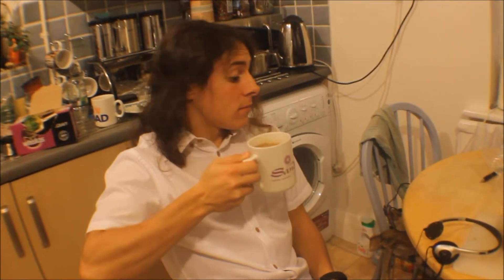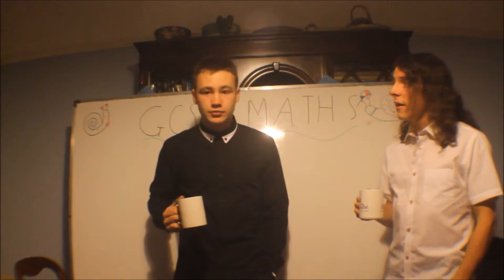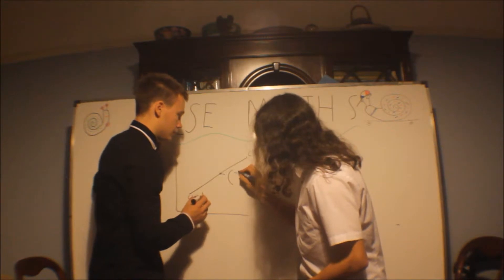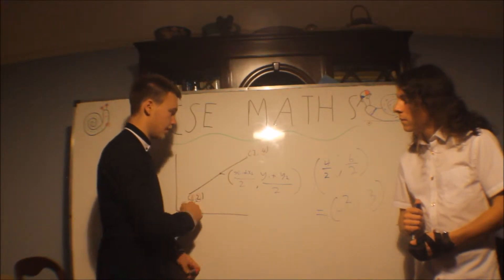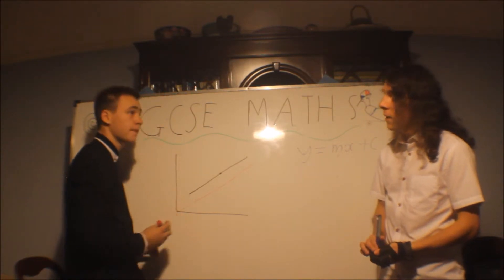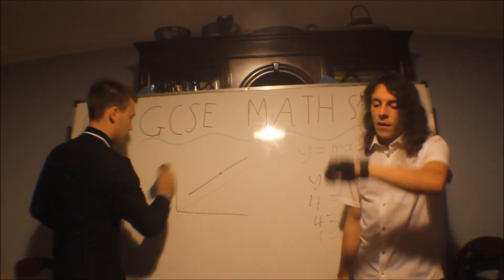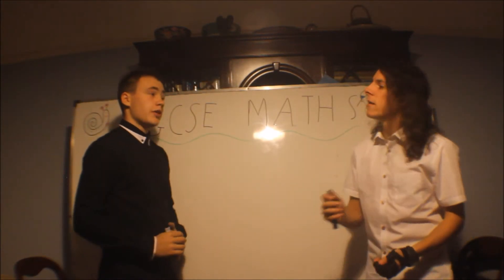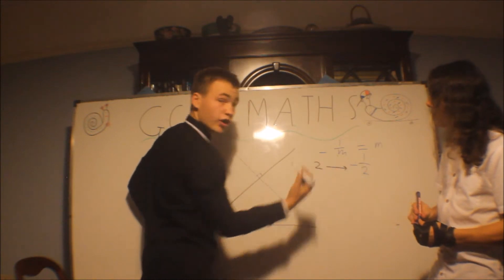GCSE- Parallel and Perpendicular Lines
A revision video for all the points needed to be covered for GCSE maths for parallel and perpendicular lines. You can leave any questions on any area of GCSE or A level maths in the comments below or message us questions on Facebook by typing in "clever cracker squared" and going on our page. If you see us in person you can ask us questions there as well! :)